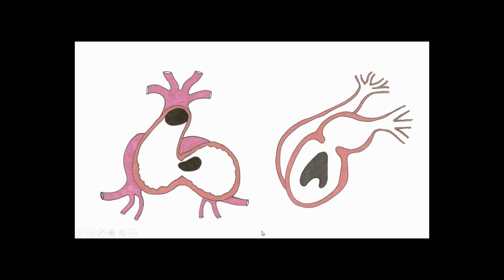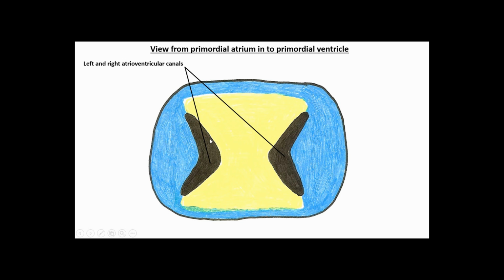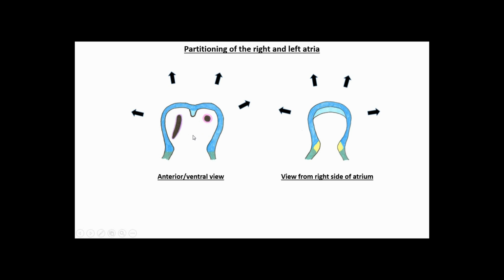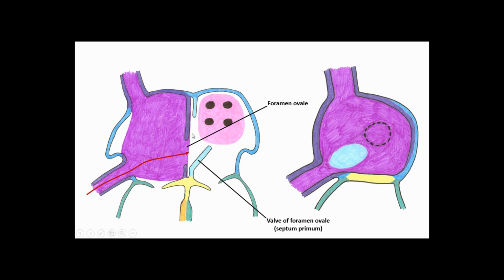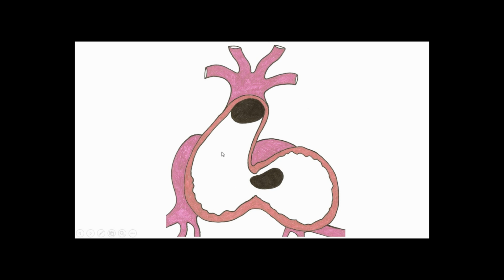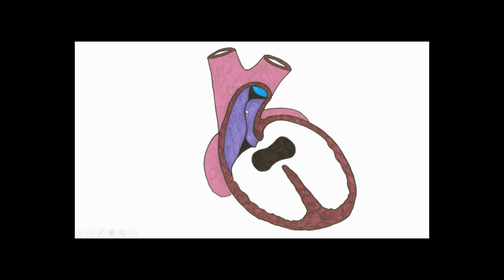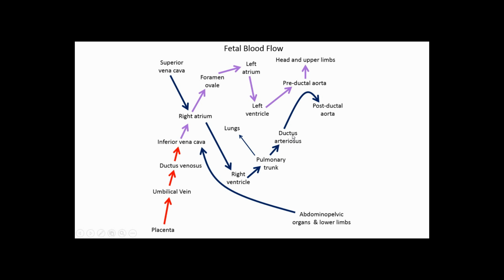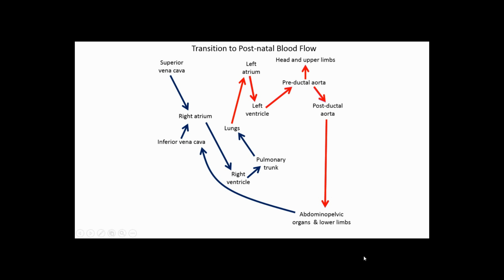Medical Embryology - Development of the Heart - Part Two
Part one covers the very early development of the human heart. We go from the flat trilaminar stage to the looped heart and its five regions. Part two will then take us from this stage to the four-chambered heart we know so well. I hope you enjoy it.